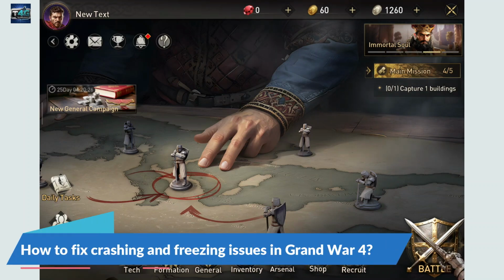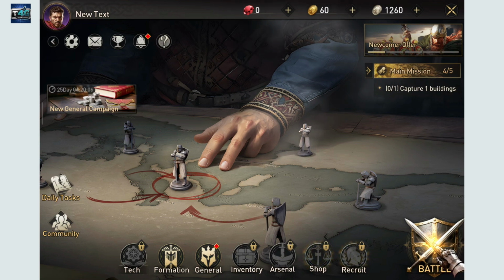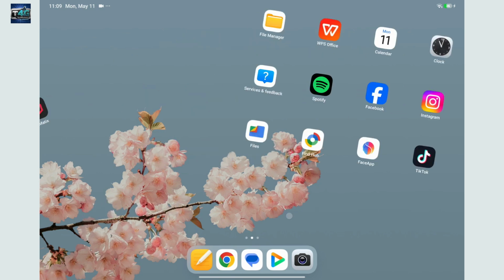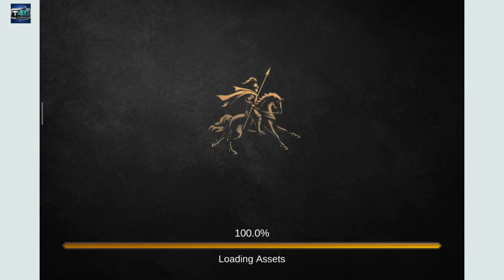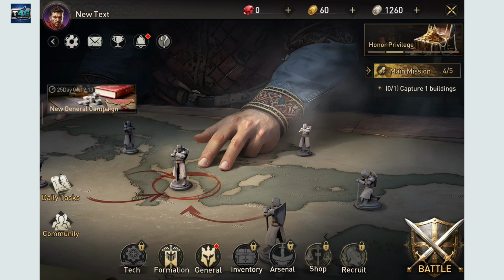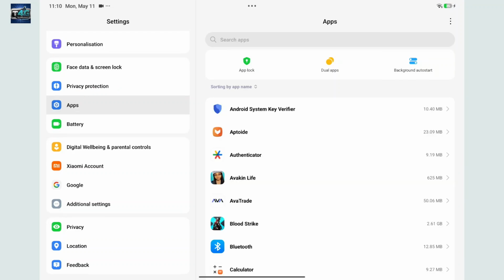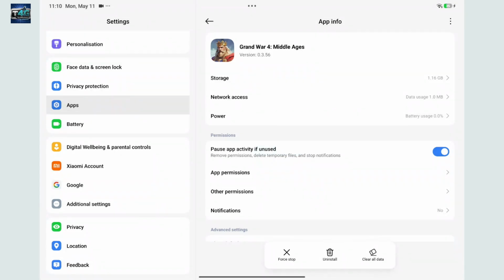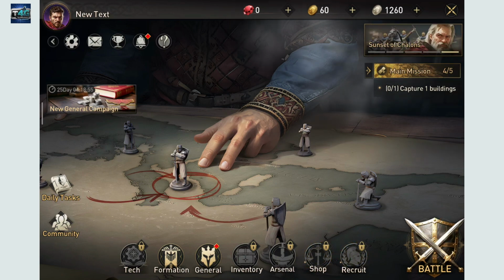Grand War 4 Keeps Crashing? Fix It Fast (2026 Guide)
Is your Grand War 4 crashing, freezing, or lagging during battles? Don’t worry—this quick and easy troubleshooting guide will help you fix the issue and get back into smooth gameplay in no time!

In this tutorial, you’ll learn the most effective solutions to stop crashes, improve performance, and reduce freezing problems on Android, iOS, or emulator devices. Whether the game keeps closing unexpectedly or gets stuck on loading screens, these fixes will help you solve it step by step.